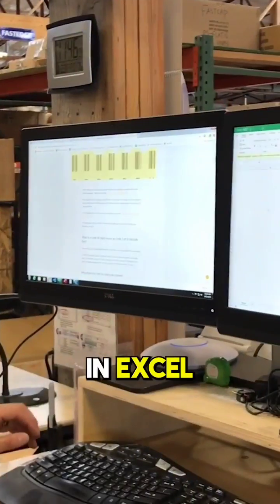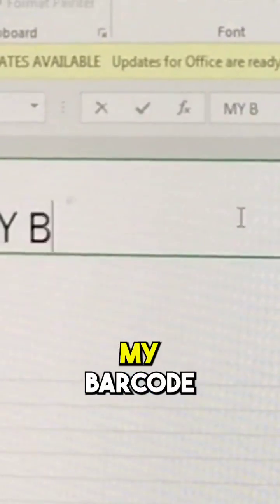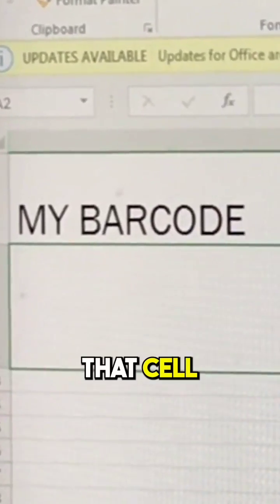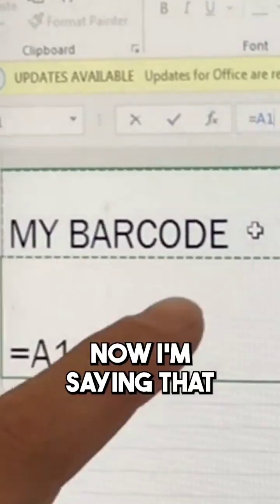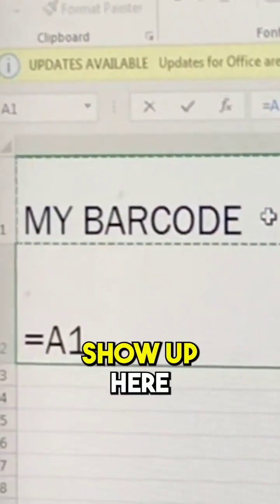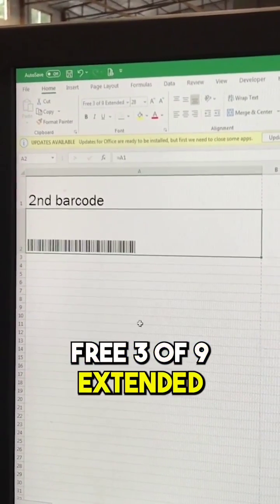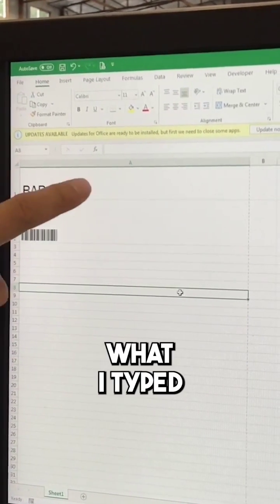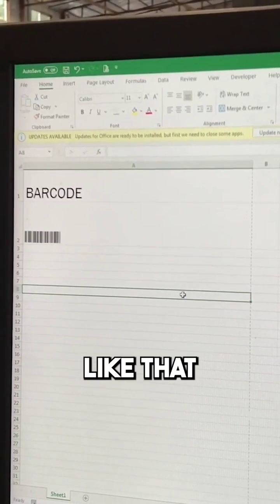Easy Barcode Creation in Excel in FastCap!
This video will show “Easy Barcode Creation in Excel in FastCap!"

The Barcode Scanning Techniques and Simple Trick: Easy Barcode Creation in Excel in FastCap!

Welcome to another insightful tutorial from FastCap! In this video, we dive into the world of barcodes and showcase how Excel can be your powerful ally in simplifying the process. Watch closely as we demonstrate using simple formulas to link cells and create dynamic barcodes effortlessly.